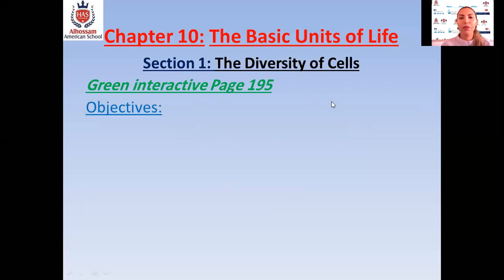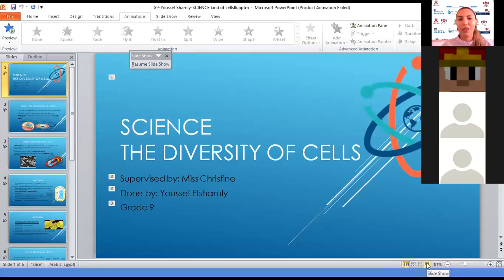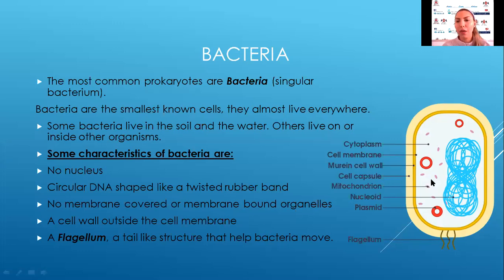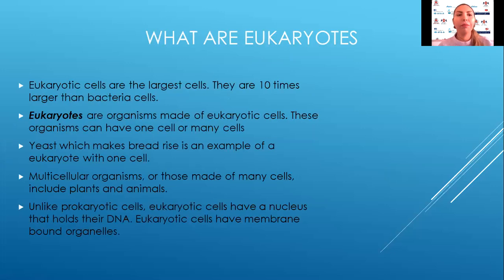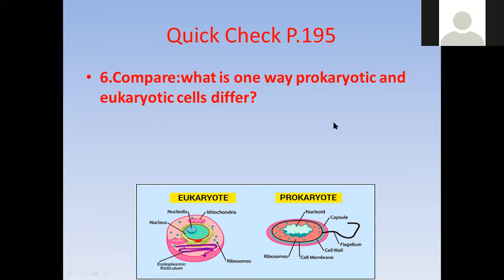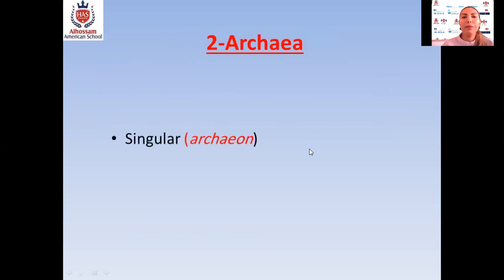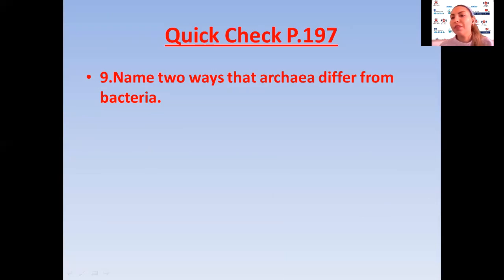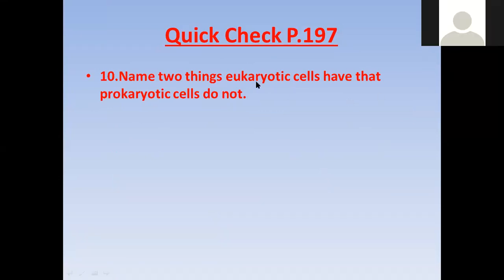HIS Science Christine G9 C10 S1 Part2 The diversty of cells 25 3